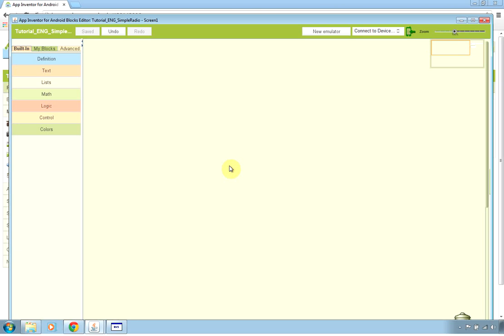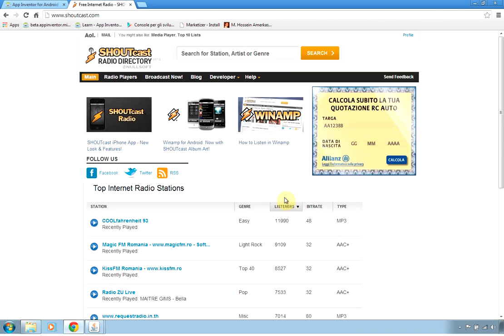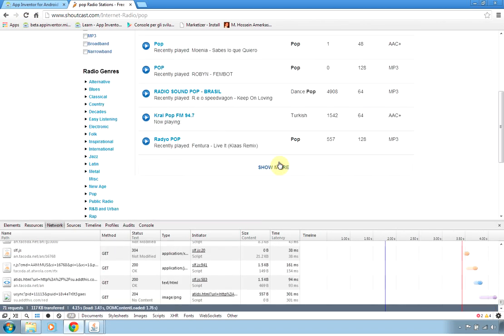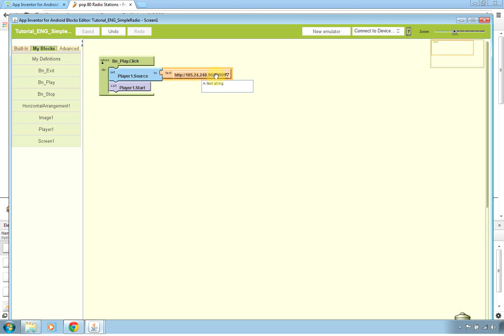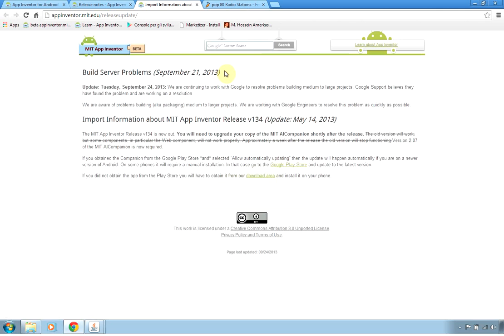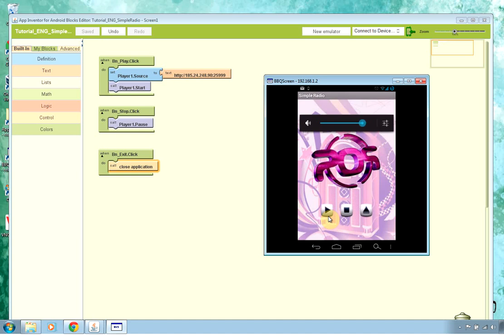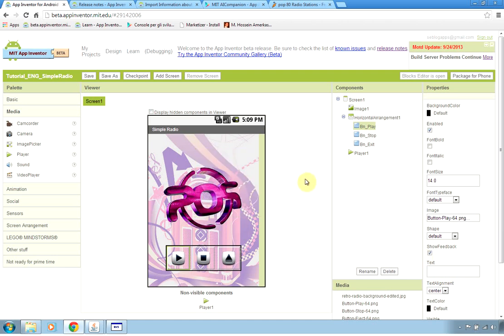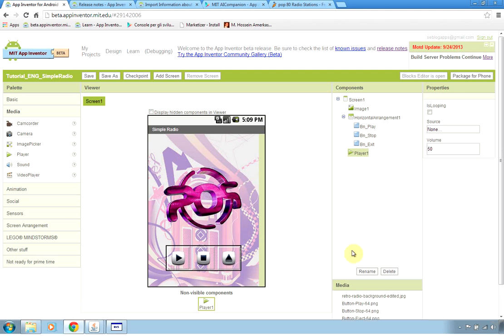Android Tutorial - How to create Radio Streaming App with App Inventor - Part 2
In this video i'm going to show you how to easily create a streaming radio app to be used on any Android device.
We'll use MIT App Inventor, an open source visual development tool with fast learning curve.

or search for tutorial videos on Youtube

For any other question or comment, please write down below :)

If you would like uninterrupted music play in MIT App Inventor 2, please star this issue: